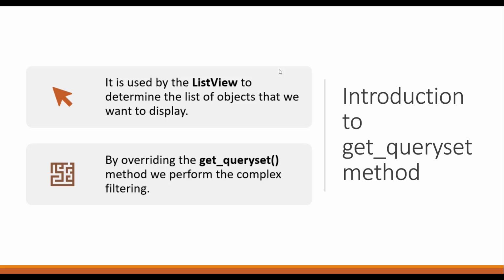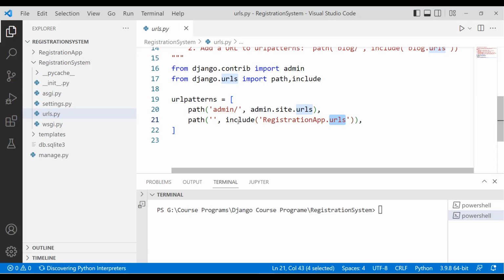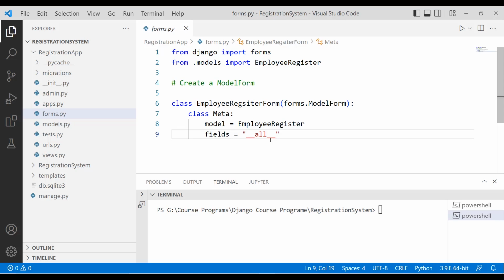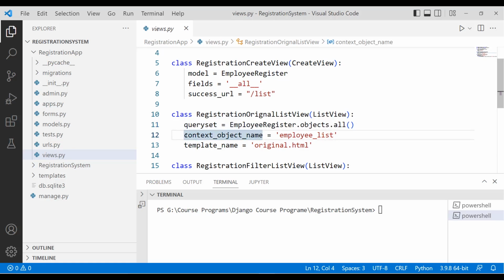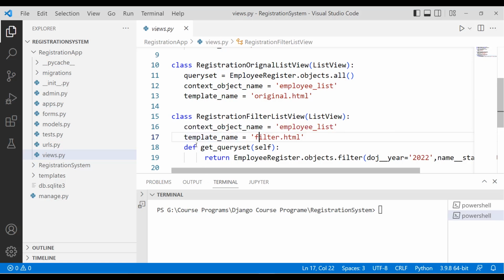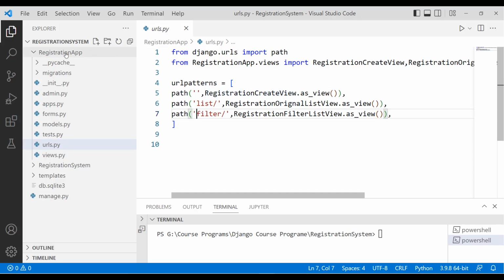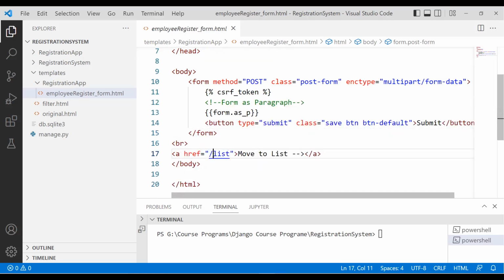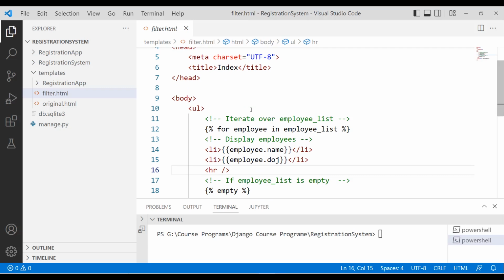Complex Filtering in Django QuerySets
Learn how to perform complex filtering in Django QuerySets with practical, real-world examples. This tutorial goes beyond basic .filter() usage and shows you how to build powerful database queries using Django ORM.